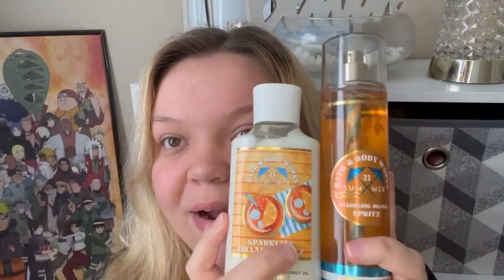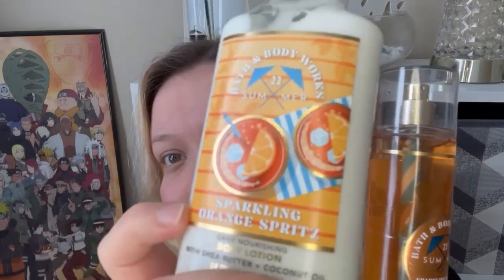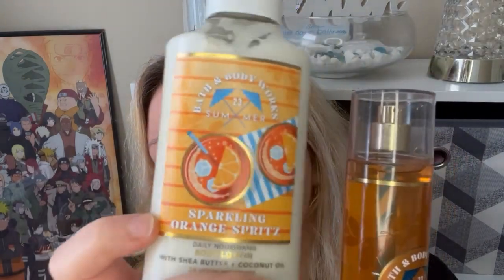Sparkling Orange Spritz REVIEW Bath & Body Works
Instagram & TikTok: Haulswithsami